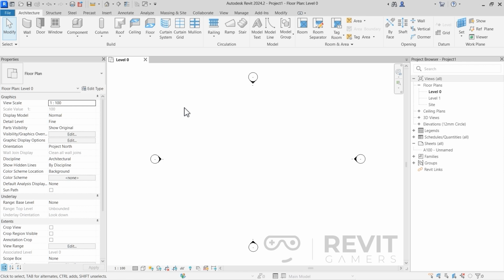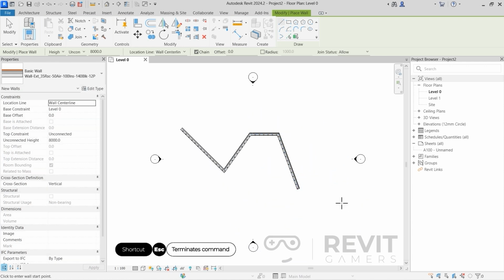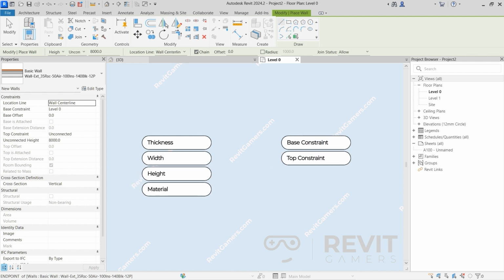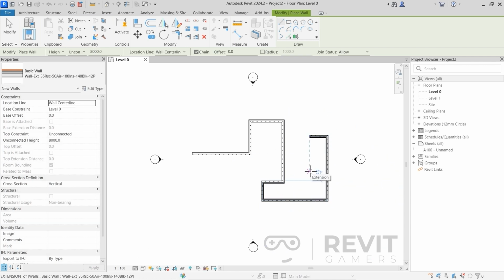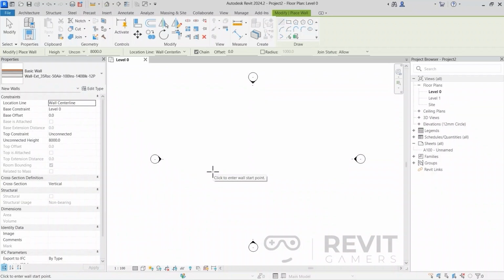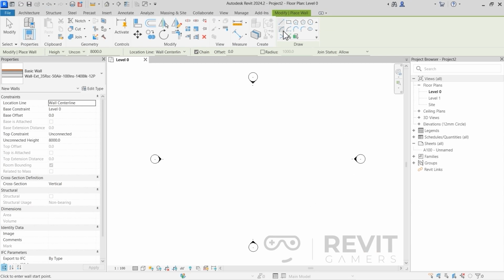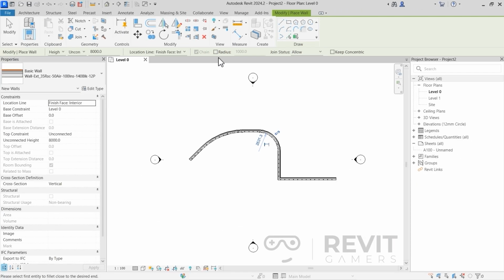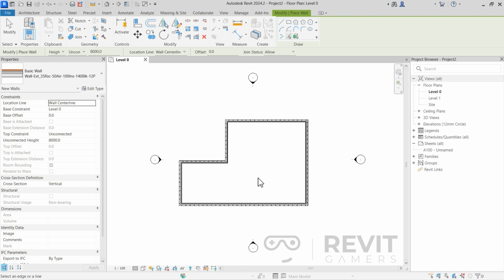2.1 Master Revit's Essential Drawing Tools: Walls, Floors, and More | Step-by-Step Guide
In this tutorial, we dive into Revit's powerful drawing tools that every architect and designer needs to know. Learn how to model essential architectural elements like walls, doors, windows, floors, and roofs from the Architecture tab. We’ll cover step-by-step instructions on how to use the drawing toolset to create accurate models, including walls, sections, and polygons.

We'll explore commands like the line tool, rectangle tool, circle tool, arc tools, and more, providing you with practical tips to work efficiently and model your designs with precision. Whether you're a beginner or looking to refresh your skills, this video will help you build a strong foundation for using Revit's drawing tools effectively.

00:33 Drawing tools
01:15 Line
04:18 Revit Gamers Course
04:56 Rectangle
05:15 Inscribed and circumscribed polygon
05:52 Circle
06:07 Start, end, radius arc tool
06:27 Center-ends arc tool
06:46 Tangent end arc tool
07:08 Fillet arc tool
07:41 Ellipse & Partial ellipse
08:16 Pick line tool
08:32 Pick faces